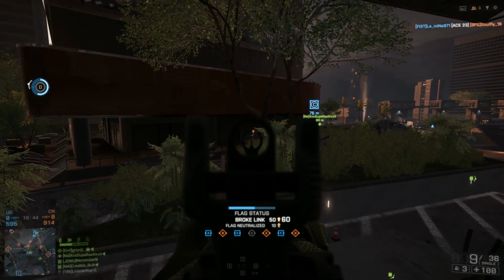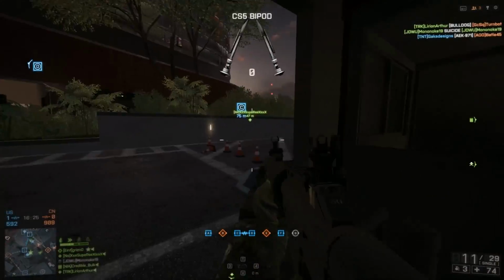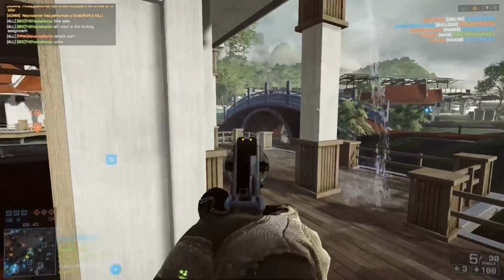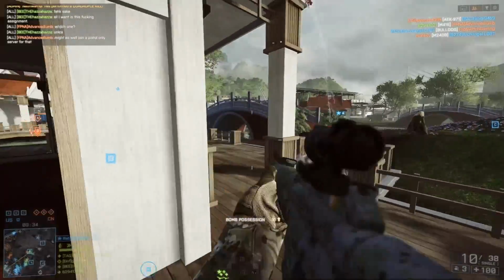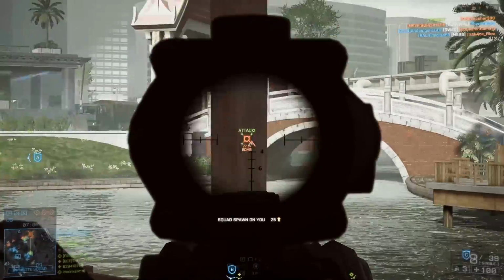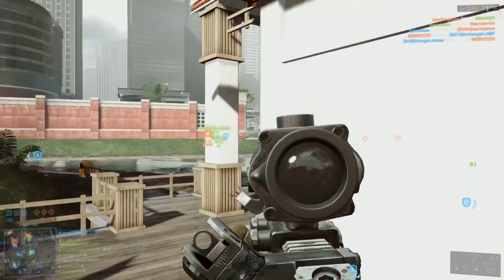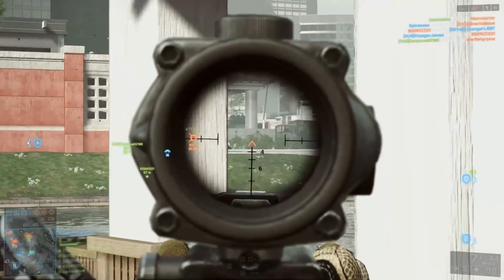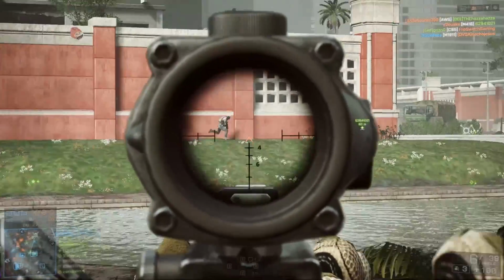Dragon's Teeth DLC - My Verdict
So this is super late but, here are my thoughts on the Dragon's Teeth DLC for Battlefield 4.

Griz

♫-INTRO-♫
Daenine - "More Blast"

♫-OUTRO-♫
Tarz - "Passing Time"